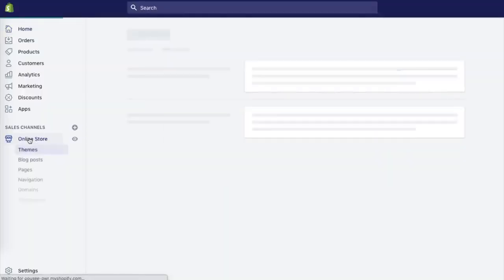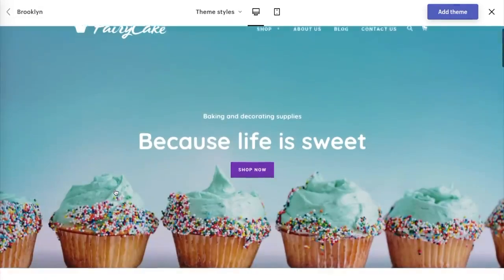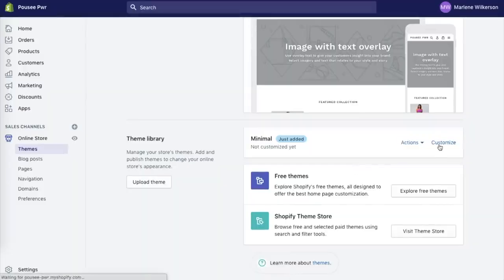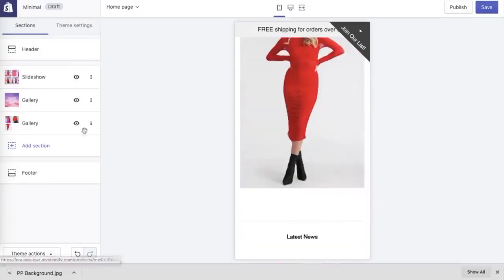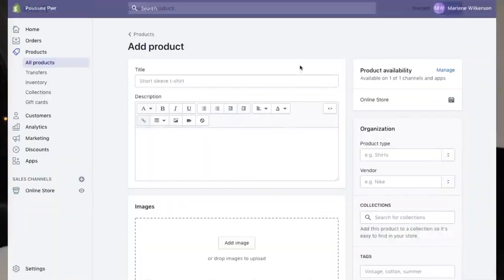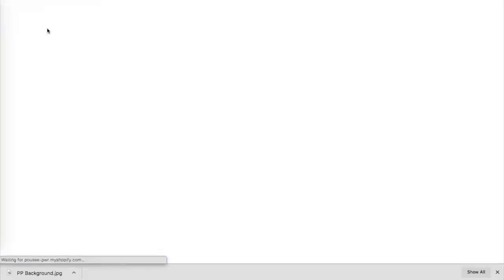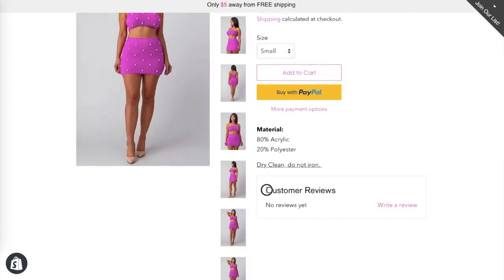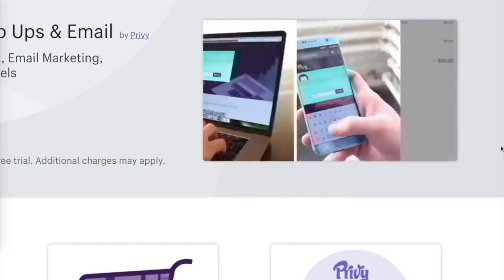How I Design my Shopify Website for FREE EP 4 Starting a business with $500